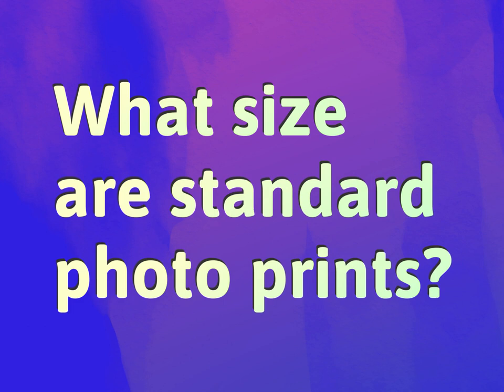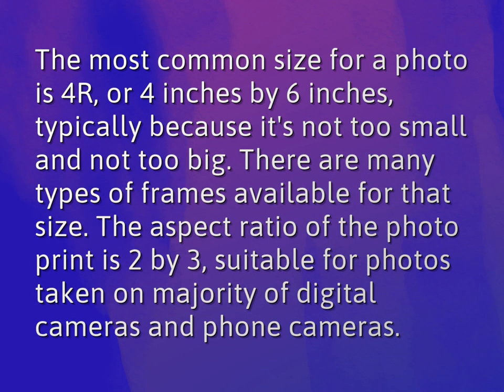What size are standard photo prints?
James Webb (2022, August 6.) What size are standard photo prints?
    WHYS.video